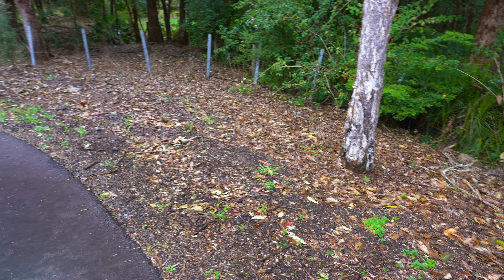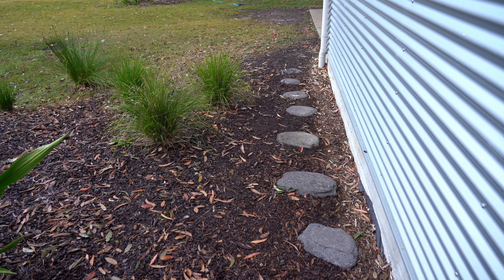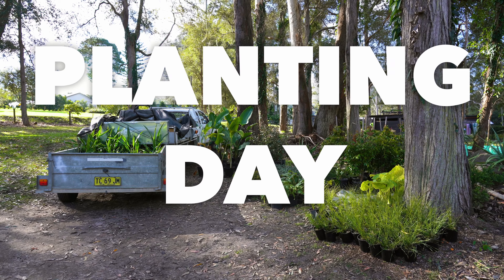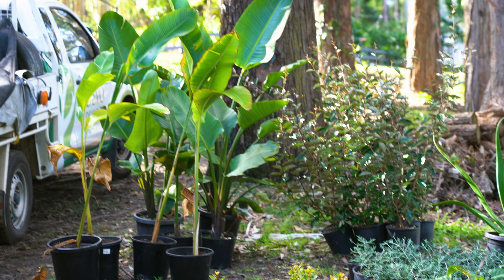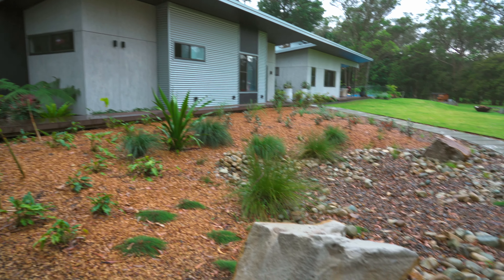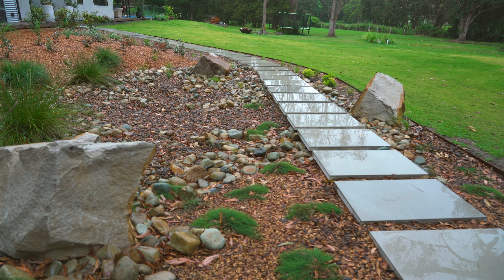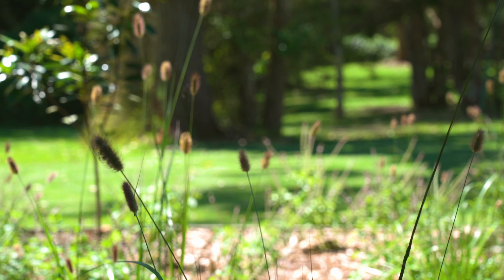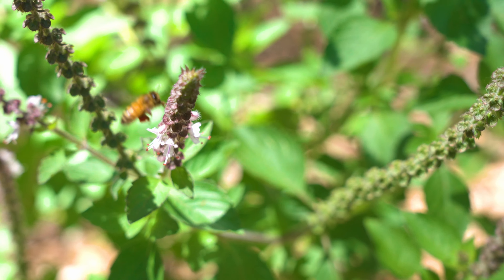Devo Designs Landscaping transformation at Wamberal, Central Coast NSW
This beautiful home already had establish landscapes close to the house but was unfortunately missing some key elements to bring the the property together.

The property was also susceptible to raising water from the nearby dam during torrential rain which made access from the garage to the house unsafe and messy. The construction of a dry river bed and elevated walkway solved this issue.

Another brief from the client was to establish more Native Flora to attract the Native Fauna. Hundreds of Native plants were installed as well as the construction of several bee hotels that we are happy to announce are all busy used and the NO VACANCY sign is up!

Have a look for yourself and let us know what you think. Are you looking to have the ultimate outdoor space created for you?